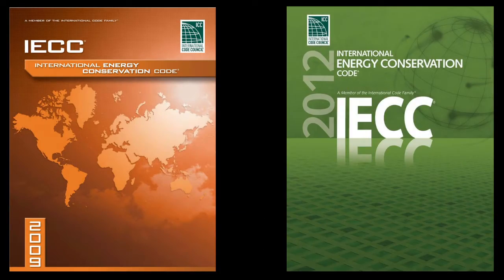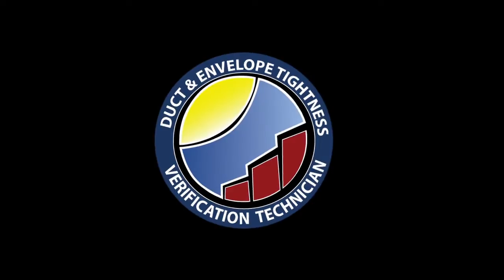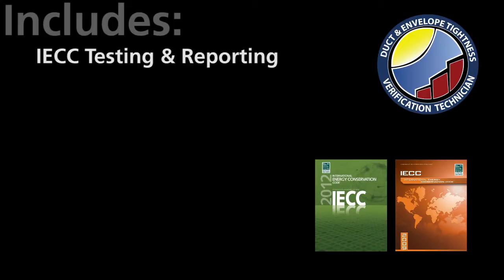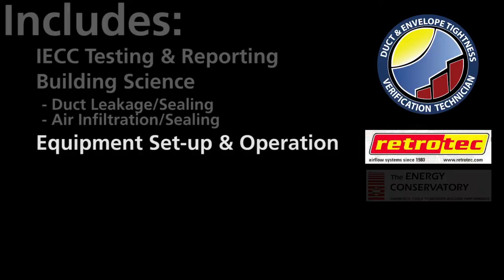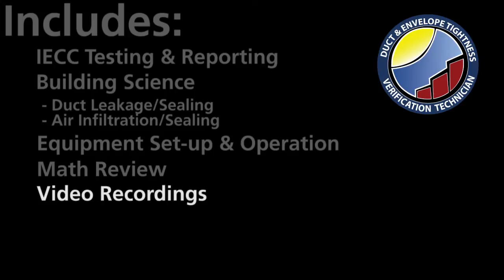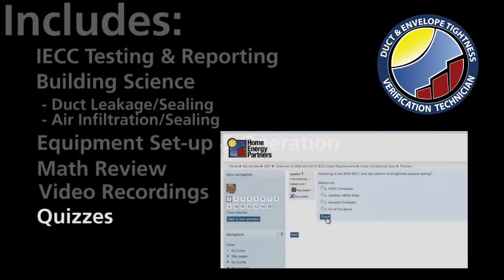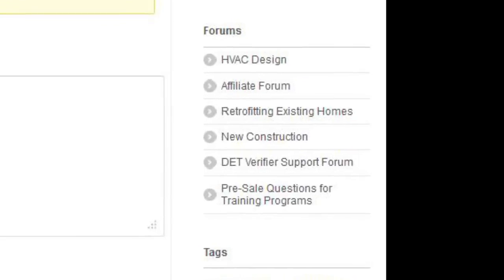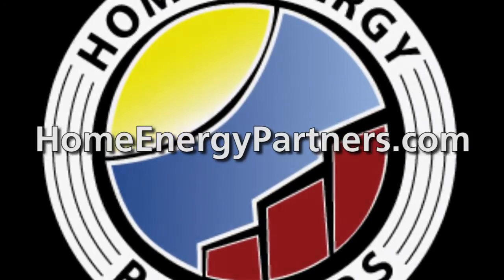Overview of the DET Verifier Online Training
Many residential building codes are now requiring duct leakage and blower door testing as part of the code inspection process.

Home Energy Partners has developed a widely recognized online training and certification program that will teach you all you need to know to properly perform these diagnostic tests.

This training curriculum is ideal for state agencies, community colleges, non-profits, and privately held companies.
The self-paced curriculum includes information on:
• The Diagnostic Testing & Reporting Requirements of the 2009 & 2012 International Energy Code
• The building science behind
• Duct leakage
• Duct Sealing
• Air Infiltration
• Air Sealing Strategies
• Equipment Set-up and Testing Procedures for Retrotec & Energy Conservatory equipment

If it's been a while since you've had to calculate square footages and volume, don't worry. We have an entire section of the training course dedicated to refreshing your math skills and preparing your for the final test.

You'll have access to video recordings, illustrating the step-by step actions you'll need to
• Set up and perform blower door testing
• Set up and perform duct leakage testing
• Use a pressure pan to prioritize duct sealing efforts
• And, use a Smoke Pencil to illustrate air leakage to homeowners
• You'll be quizzed on each topic, preparing you to pass the final test & earn your DET Verifier Certificate.

After gaining your DET Verifier certificate, the training doesn't stop! You will have unlimited access to our online support forum, where you can post questions, share stories, and seek advice anytime. You'll also get unlimited access to the detailed how-to videos for both Retrotec and Energy Conservatory equipment.

Earning your DET Verifier Certificate doesn't get any easier than this.